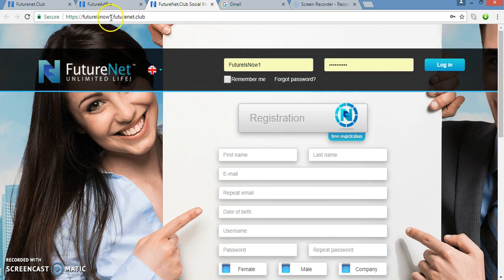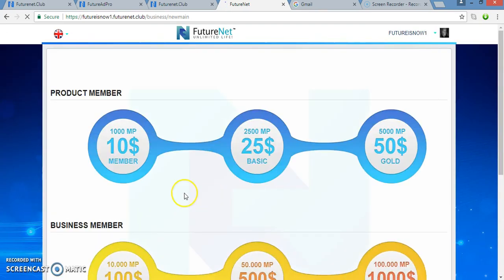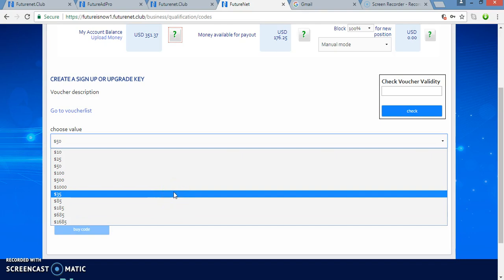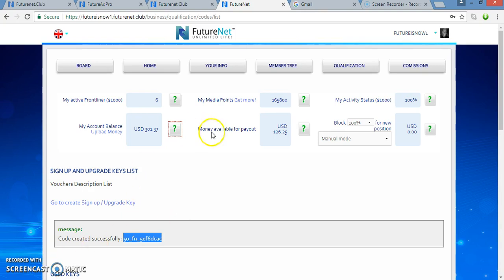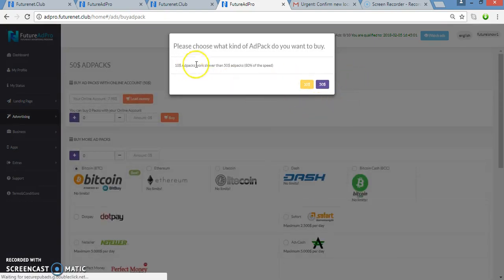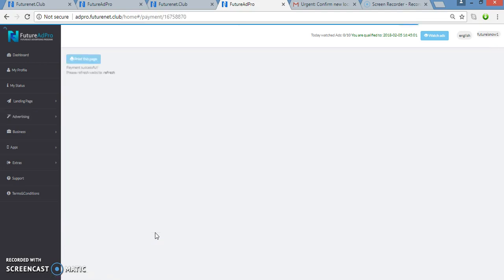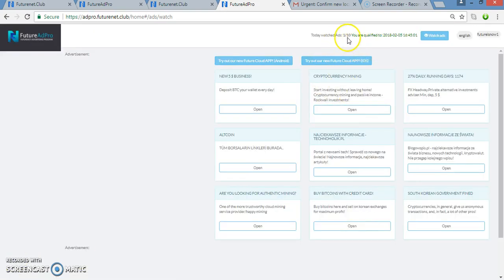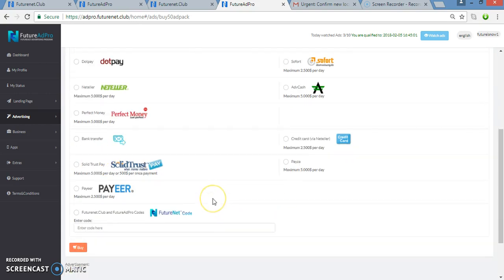CreateCodesWatchAds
See how to create FutureNet codes or sign up keys and how to purchase AdPacks with the codes on AdPro i.e. FutureNet Advertising Program, and watch your ads